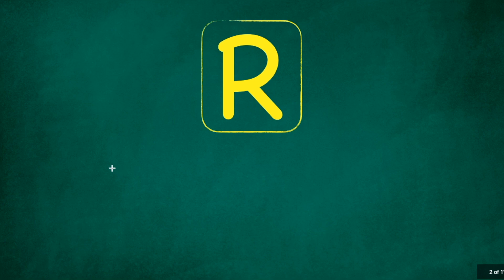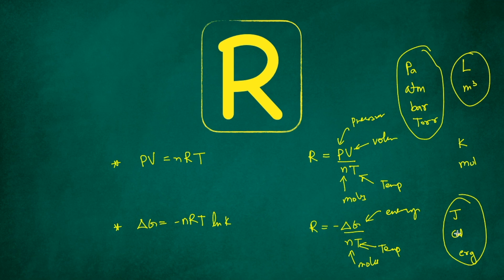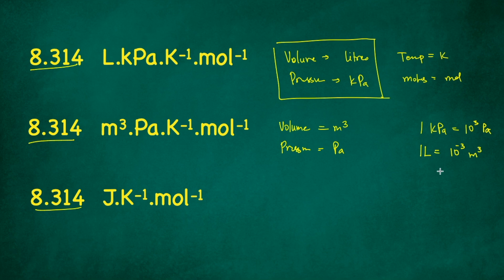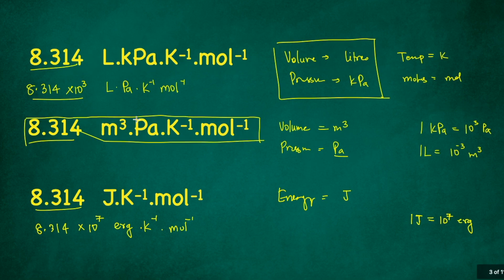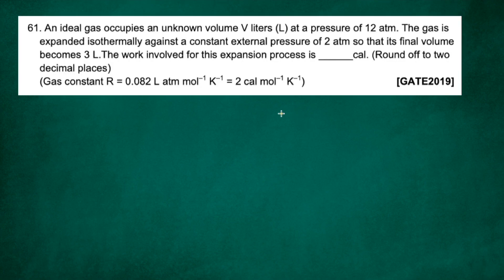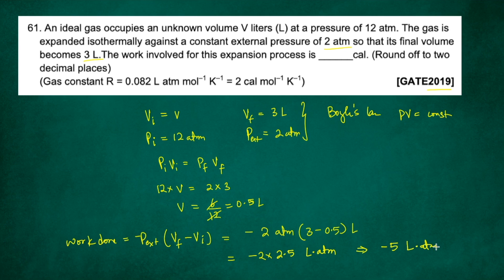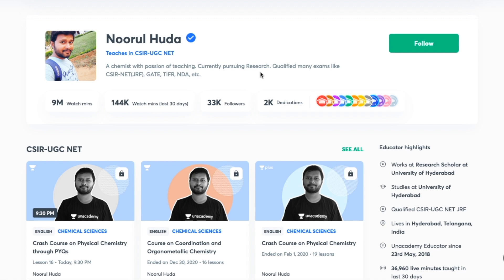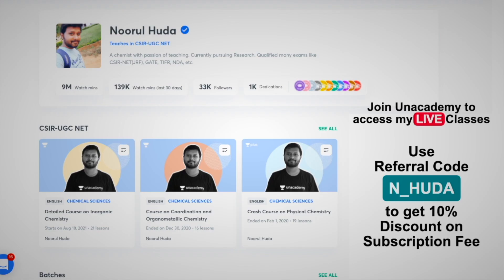Unit Conversion Using R (Gas Constant) | How to Use Values | How to Convert from one Unit to Other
This video will help to understand which value of gas constant will be used in what conditions. The video also informs about how to make unit conversions using values of Gas Constant.